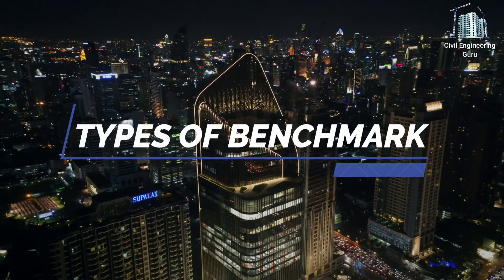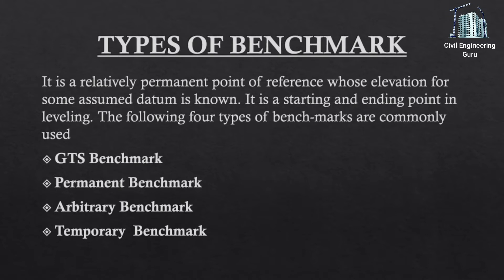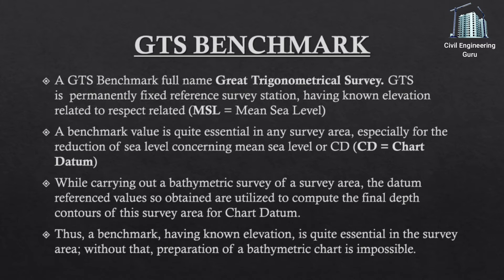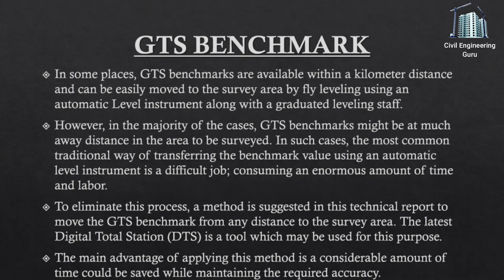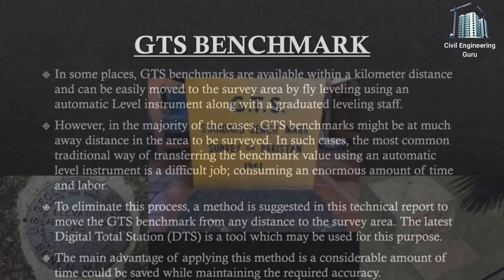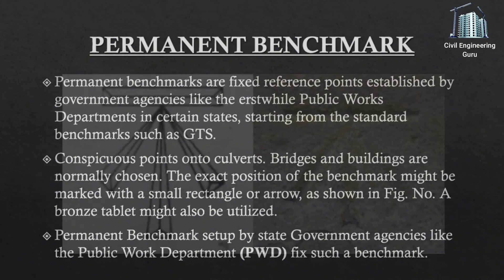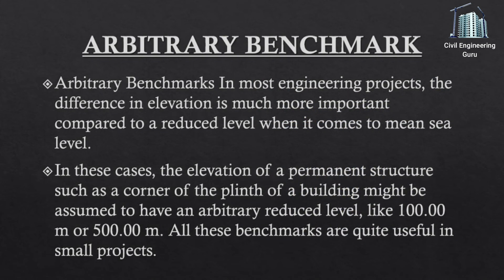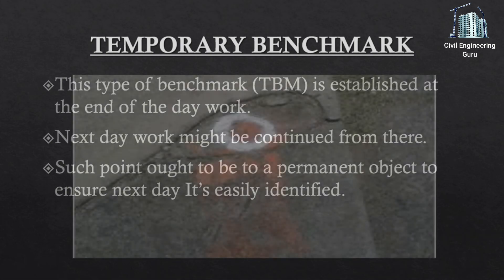Benchmark || Types of Benchmark || Levelling || Surveying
This video explains what is benchmark and the types of benchmarks used in surveying and civil engineering projects. The video covers the basics of benchmark, its importance, and how it is used in construction projects. It also discusses different types of benchmarks such as permanent benchmarks, temporary benchmarks, and virtual benchmarks. The video provides examples of each type of benchmark and their applications in real-world projects. This video is ideal for anyone interested in surveying or civil engineering and wants to learn more about benchmarking and its importance in construction projects.

Today's Topic:- What is Benchmark and Types of Benchmark used in Surveying for Levelling.